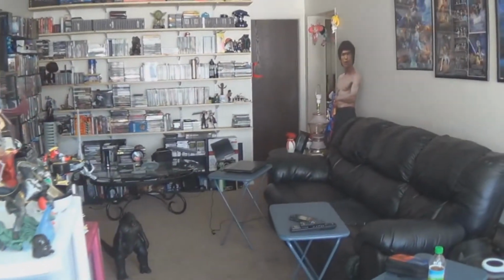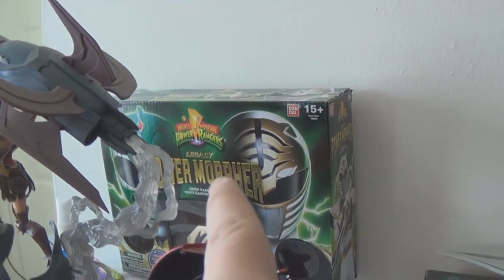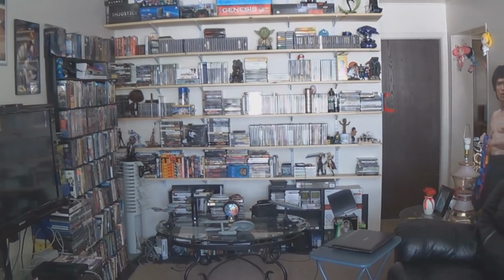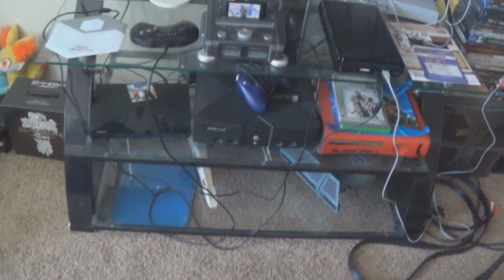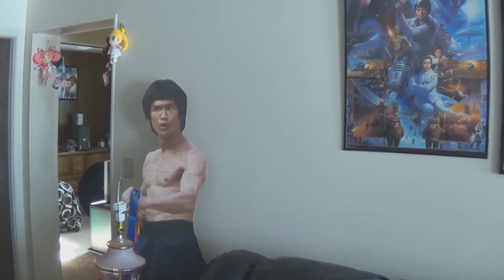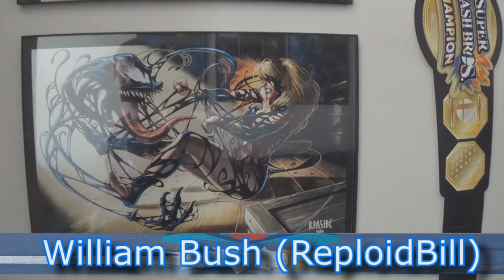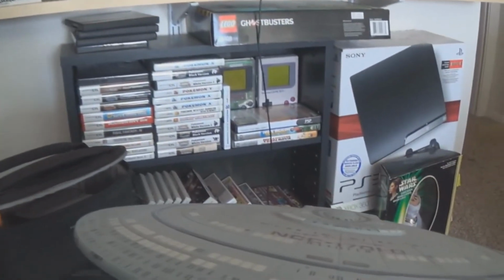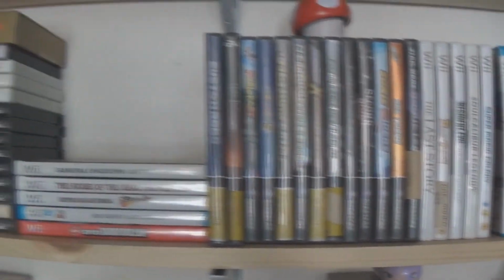The Old Set Up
The old fandom room tour from my apartment days was broken into 2 parts. Just like the last video. It never sat right with me that it was broken up like that so I fixed it. If you are new to the channel you have mostly seen my fandom office and are not familiar with the old set up but here it is. This was the second major stage for Fandom Knight videos on the channels we have had.